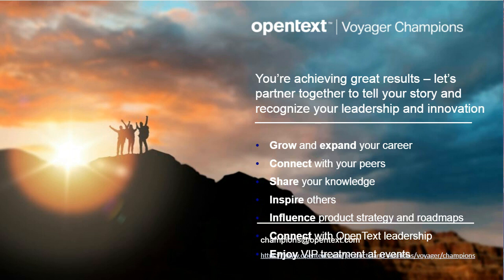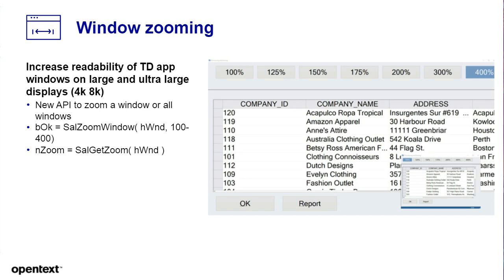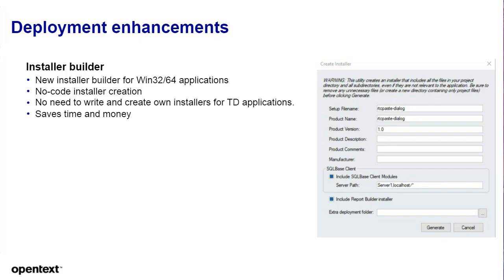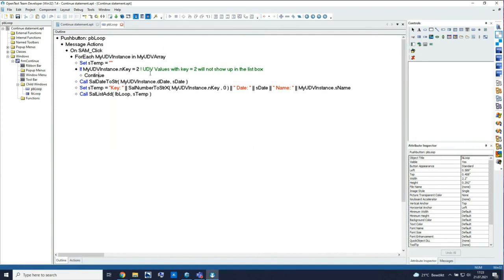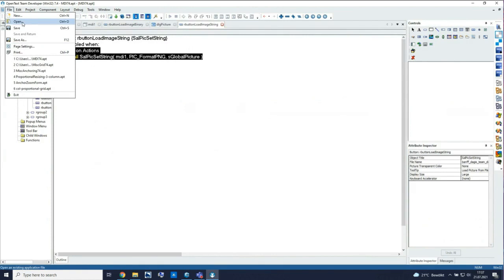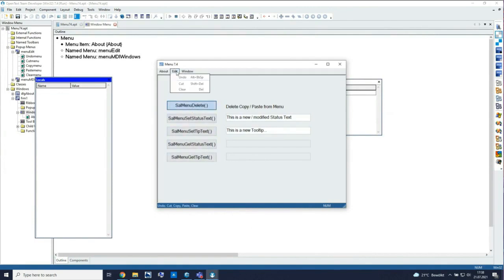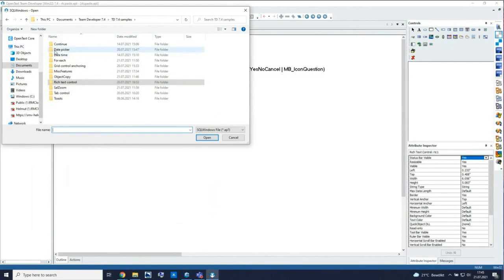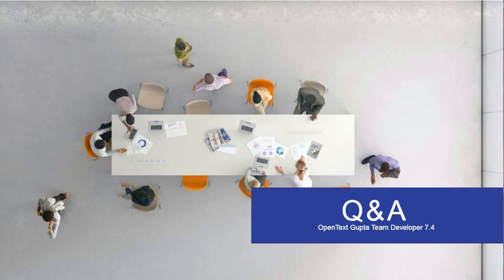What's new in OpenText Gupta Team Developer 7.4 - low code agile software development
Learn about Team Developer 7.4 programming enhancements like for each loops, reporting enhancements like 16 break groups and the many new UX features including window zoom.

With Team Developer 7.4 you can support your application users with two powerful features that support UHD screens. Using window zoom, window content readability can be increased on high resolution monitors. Using control anchoring you can display more information in a single window on large screens.